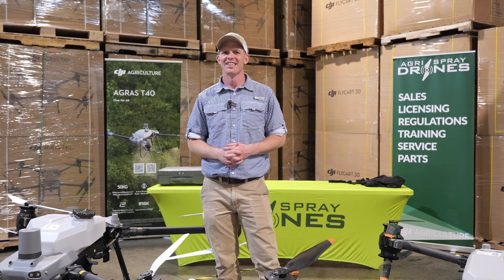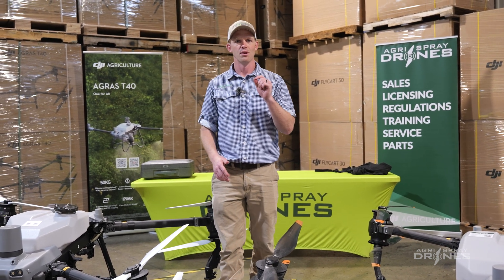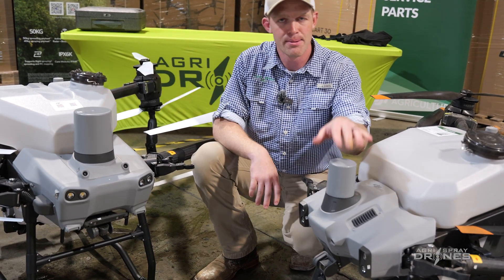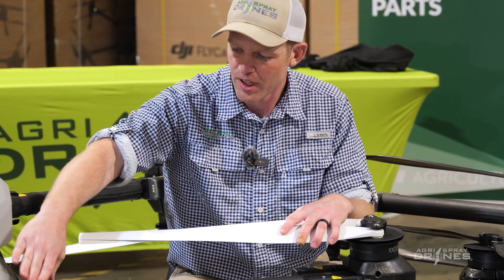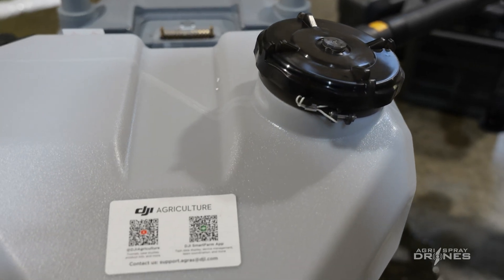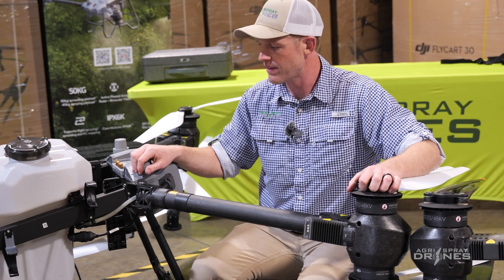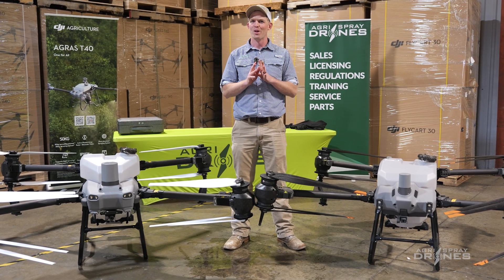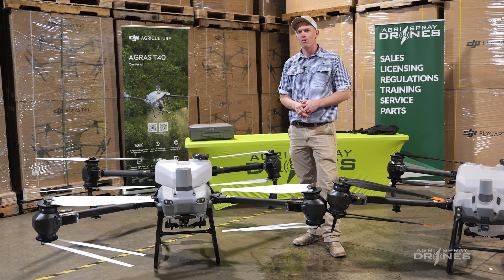Agras T40 vs T50 Spray Drone Comparison | Agri Spray Drones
The T40 versus the T50. Taylor Moreland walks though the main differences in these similar drones.

From the ESCs to the radar size to the hood to the wiring location of the bracket, there are a few improvements in the T50. While we know the Agras T40 like the back of our hand, we are excited to continue testing the Agras T50.